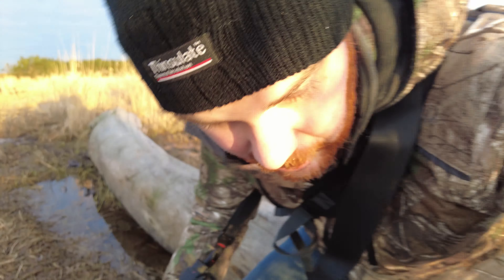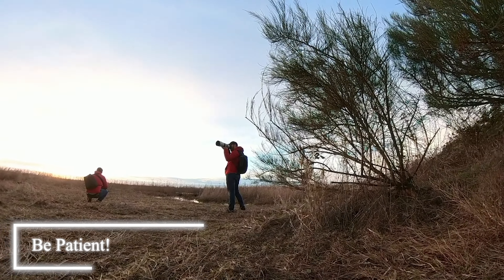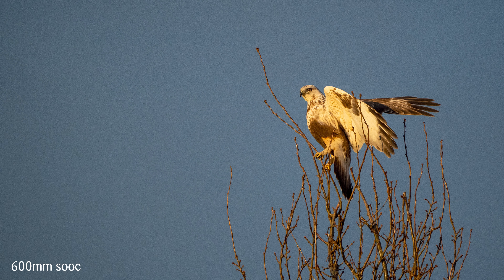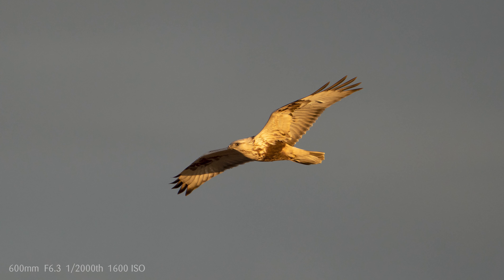Sony 200-600mm Overview + Bird Photography Tips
In this video I'm out shooting birds with the Sony 200-600mm. Some tips and overall thought on this lens.
(Amazon) (B&H)

Camera & Lenses:
Sigma 24-70mm F2.8 ART (Amazon) (B&H)
DJI Pocket 2 (Amazon) (B&H)